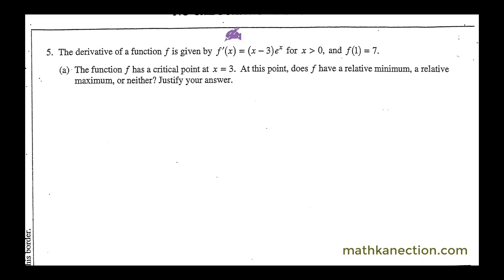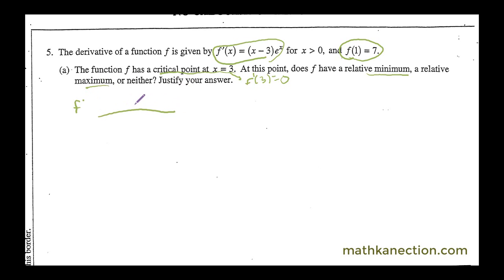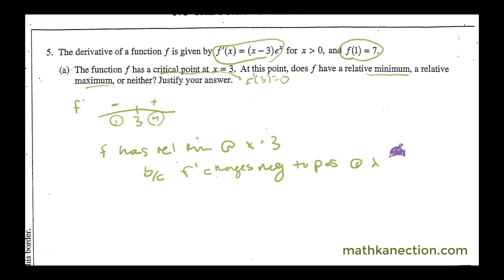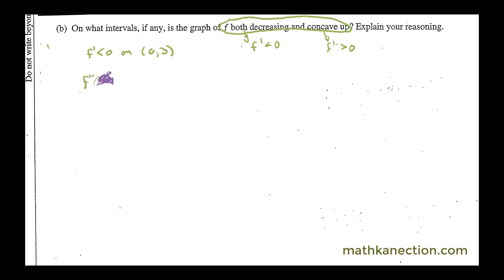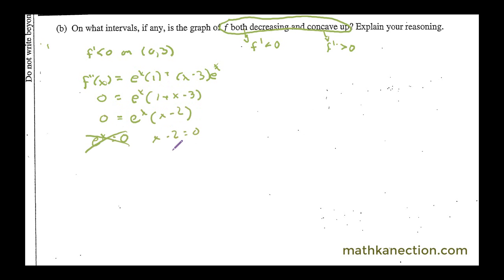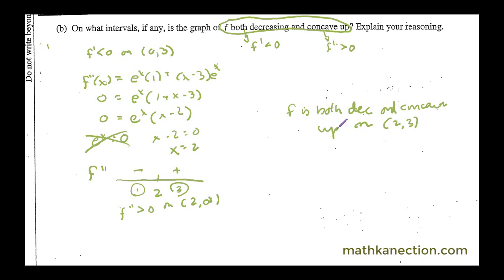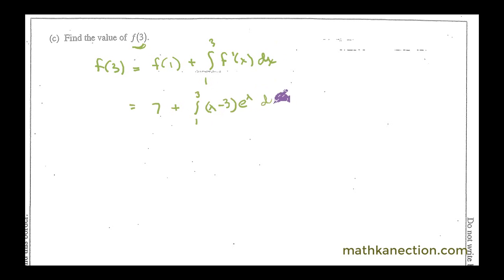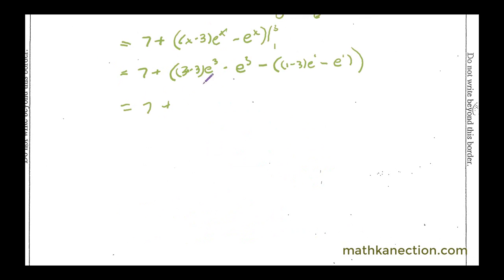Topic 5 Diff Eqs BC 3rd #5